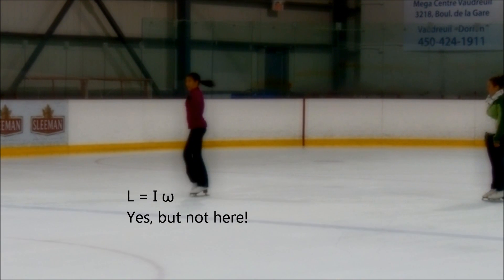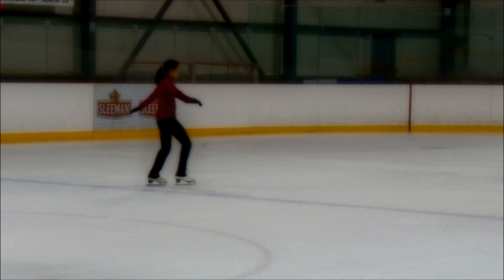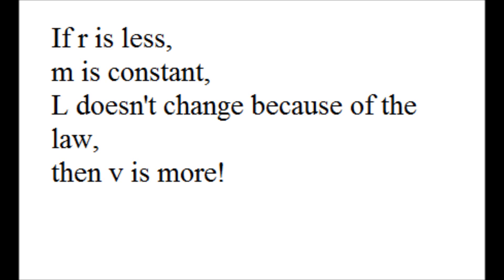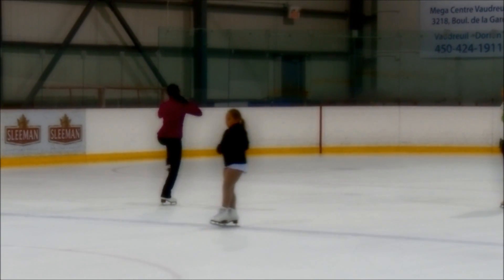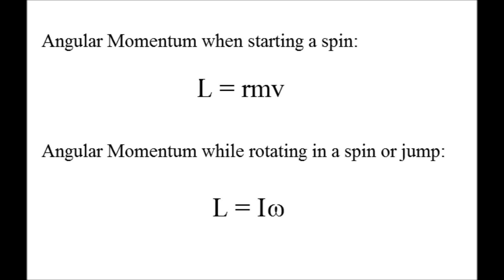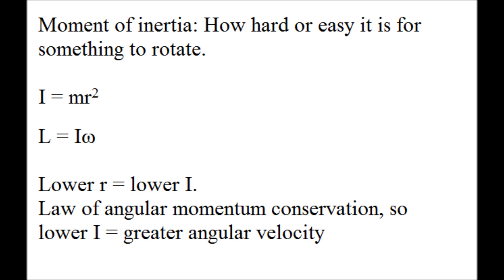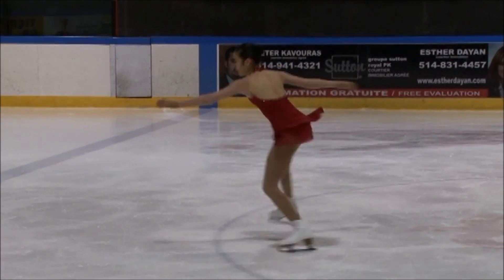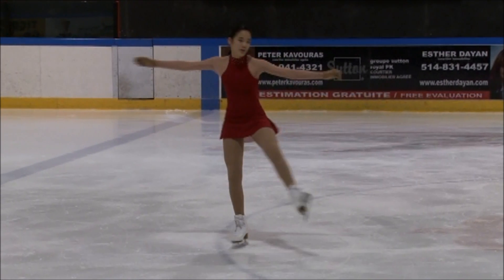Physics of Spins in Figure Skating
If you have not yet seen the Physics of Jumps in Figure Skating video, please do so, as it will explain things in this video.
Please answer these 4 questions:
1. Did you learn anything from this video?
2. Was it interesting?
3. Was it understandable? What did you understand?
4. Did it have too many terms that you did not understand?